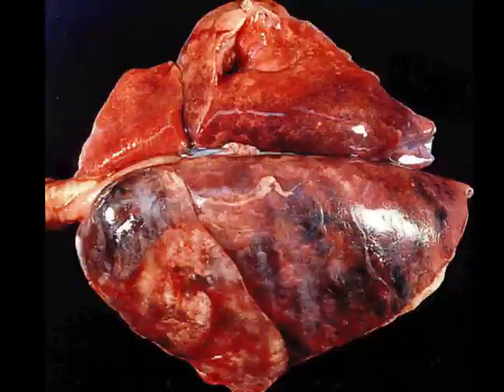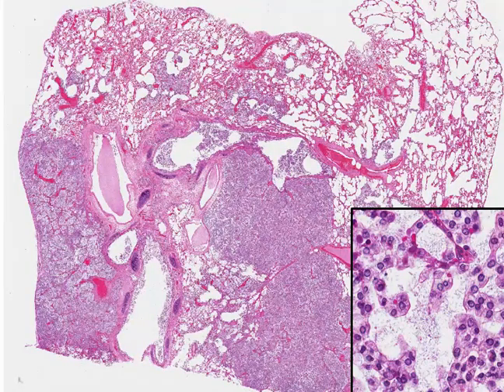Gorss Path of NHP 5 - Respiratory system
This lecture covers a number of important and classic respiratory diseases of NHPs, including tuberculosis, shipping fever, air sacculitis, and lung mites, among others.